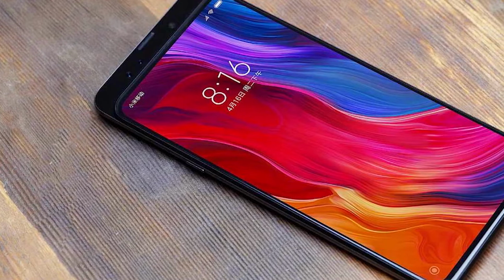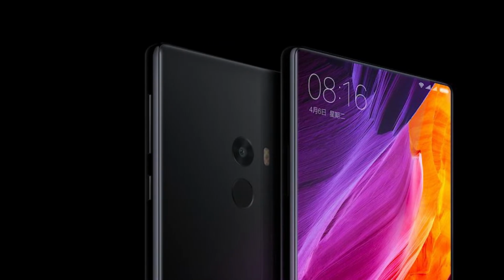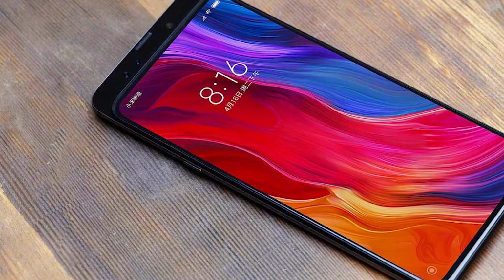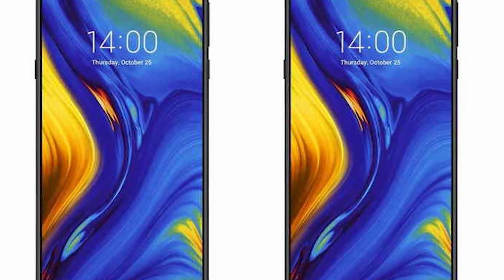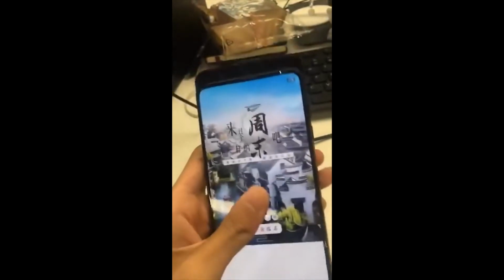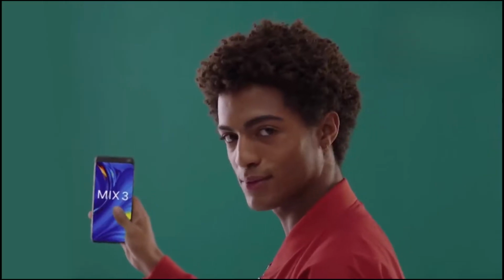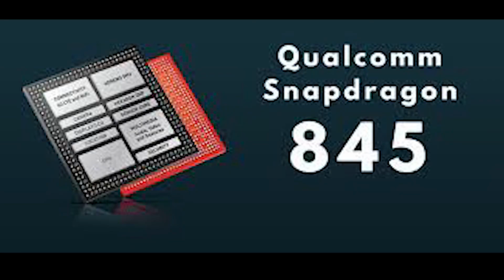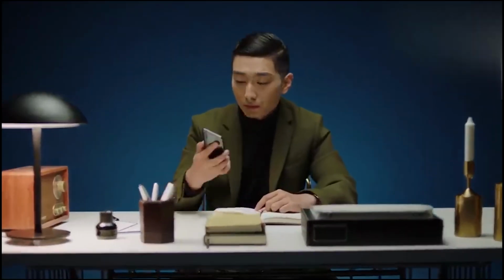XIAOMI MI MIX 3- THE TRULY BEZEL LESS BEAST OF 2018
The mi mix 3 is going to be released 25th October..So lets wait for tha bang!